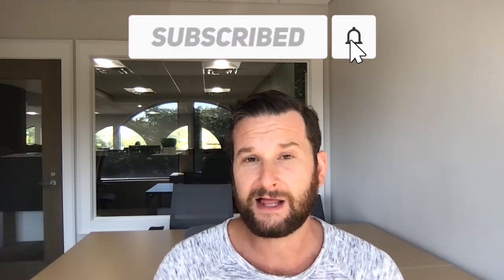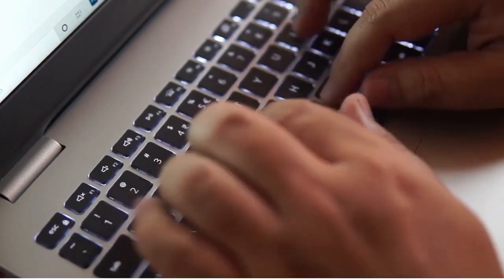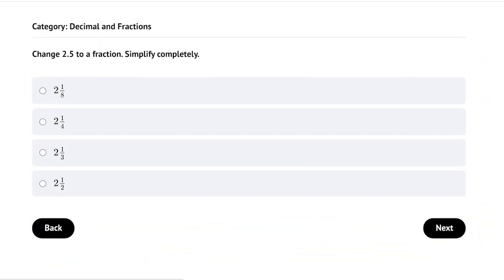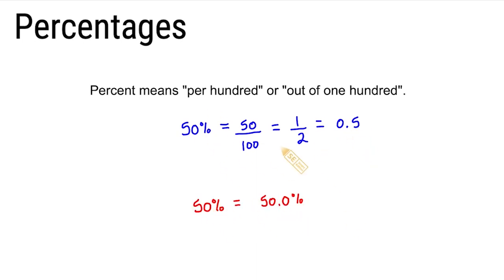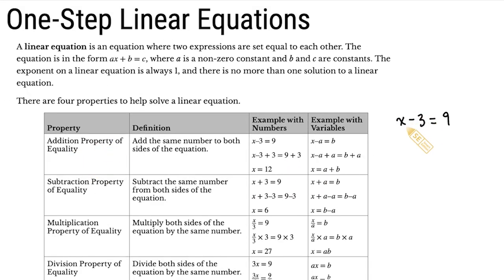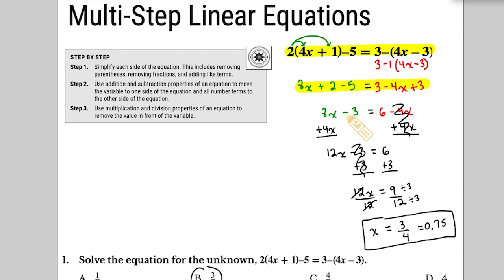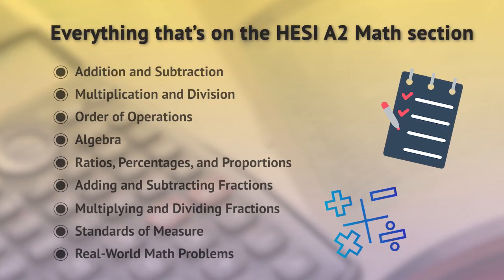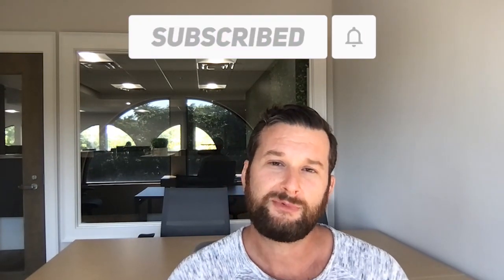HESI Math Review | How to Pass the HESI Math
Studying for the HESI? Get all of the resources you need to pass the HESI A2